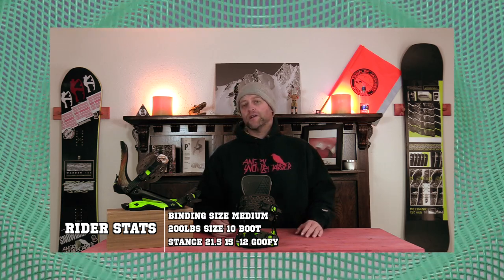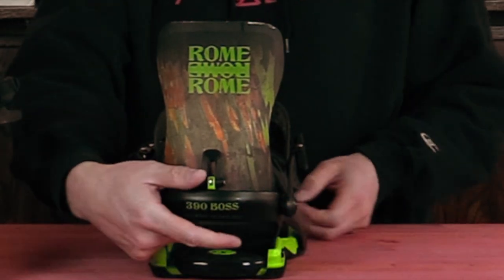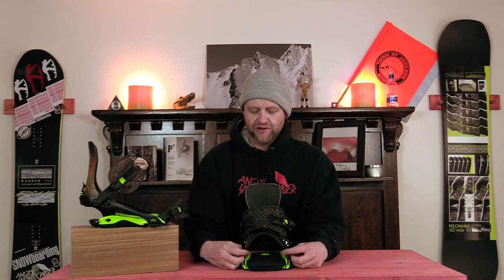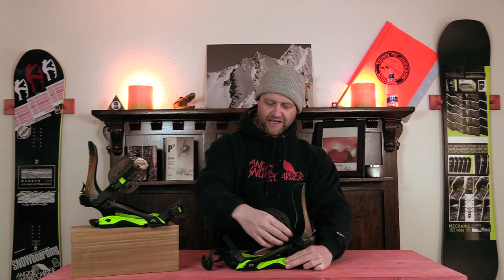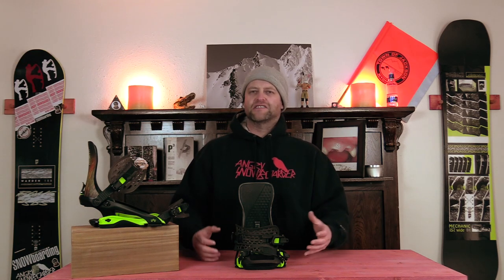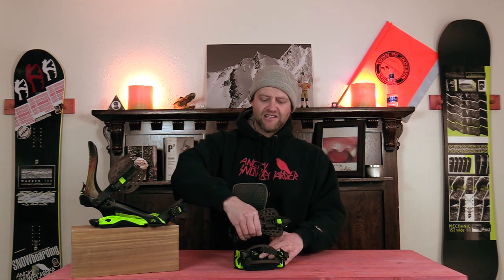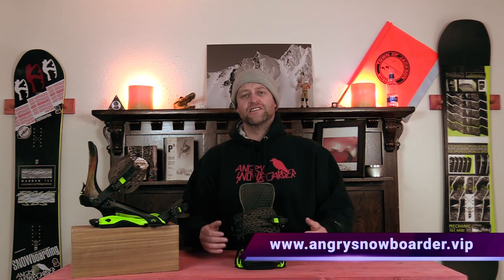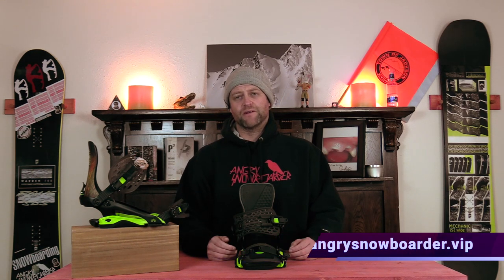The 2021 Rome 390 Boss Snowboard Binding Review